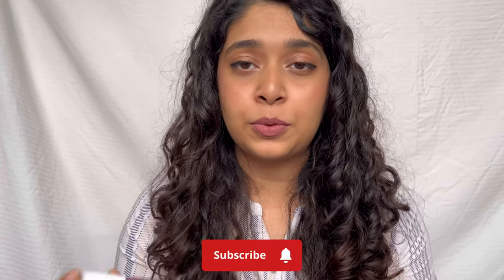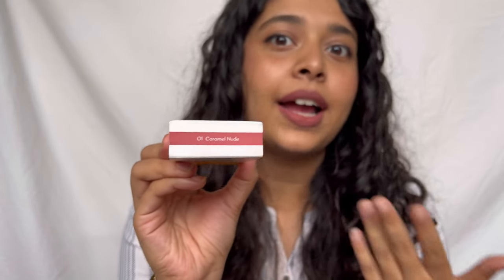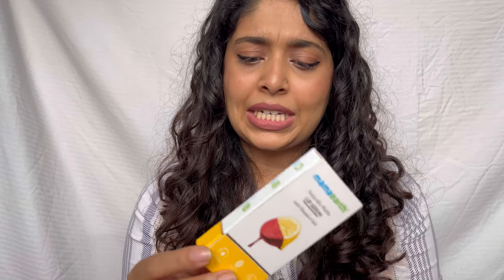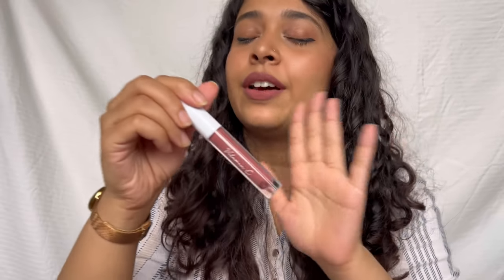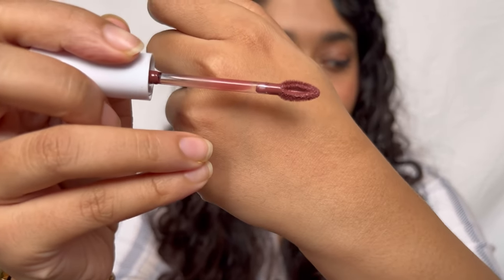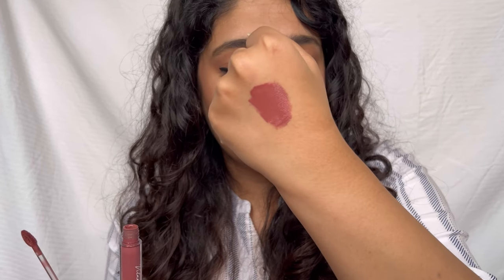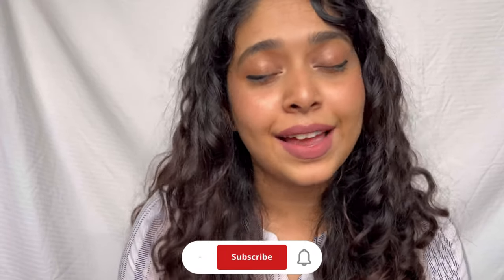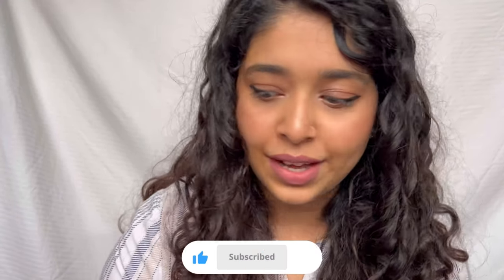Mama Earth Naturally Matte Lip Serum | Caramel Nude | Review & Swatches with and without makeup✨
Know more about Mama Earth's naturally matte lip serum lipsticks. Do I like it? Do I recommend it?🧐 Find out by watching the video!

Make your next purchase more affordable with discounts from some of my favorite brands -
Plum Goodness - MEHA10
Gush Beauty - MEHAA10
Conscious Chemist - MEHA10
Flawsome - MEHA20

A little something about me:
🔹 Skin type - Dry Combination skin
🔹 Foundation/ Concealer matches -
* Nykaa skin genius foundation - warm sand
* Lakme 9 to 5 primer + matte foundation - w180
* Mac NC 25-30
* Tarte shape tape concealer- 36s

Turn up your makeup game by checking out these playlists right here-